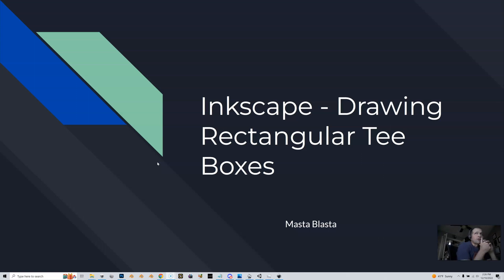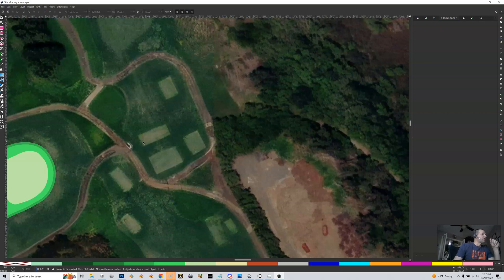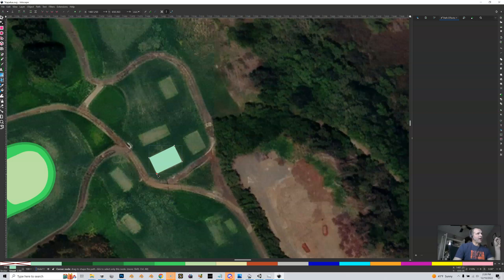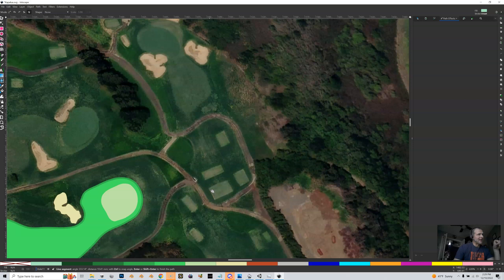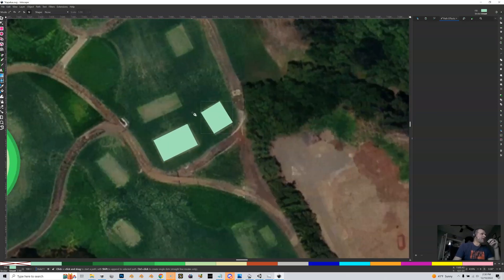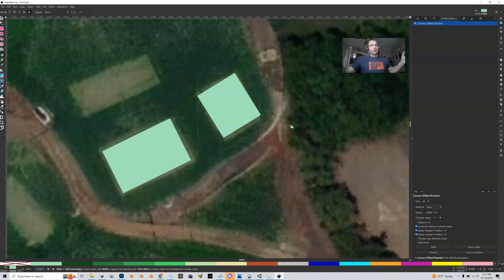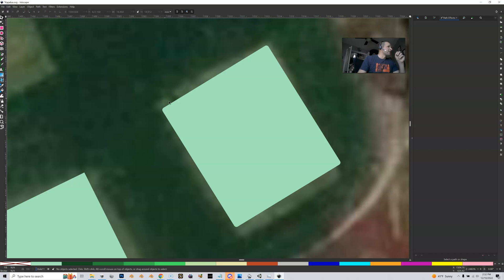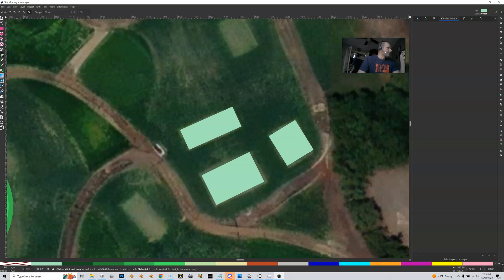Inkscape - Splining Perfect Rectangular Tee Boxes(V4)